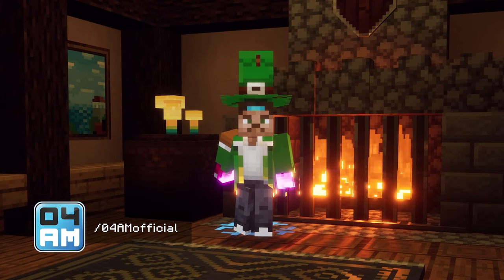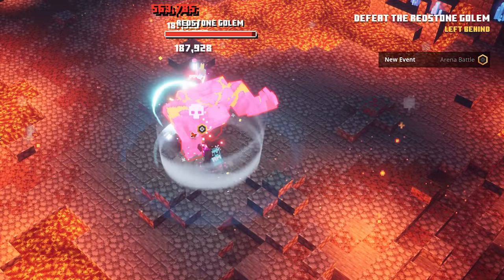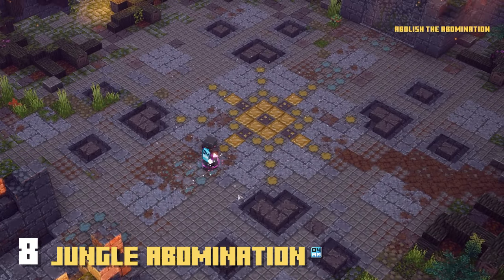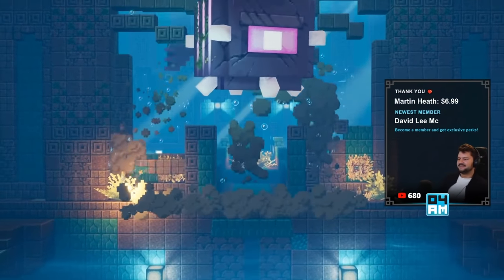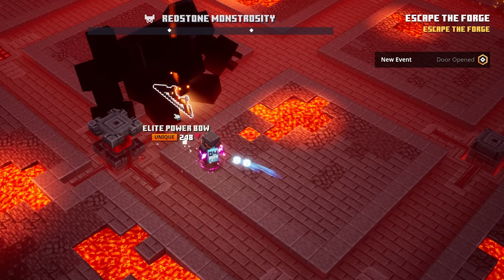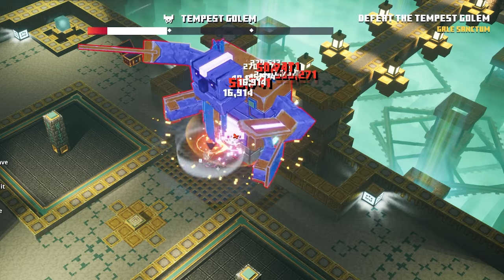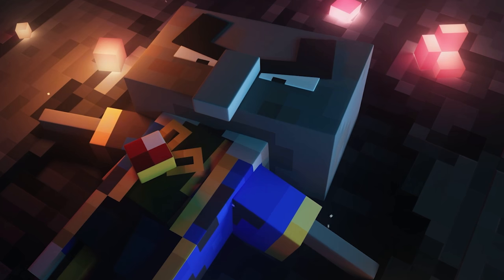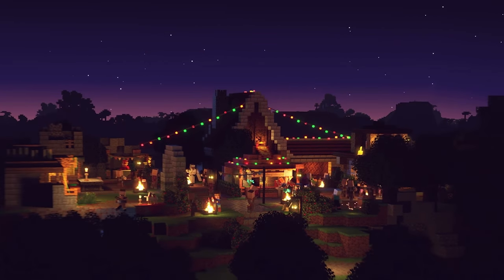THE BEST BOSS? Ranking ALL 12 Bosses From Worst To Best in Minecraft Dungeons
What is The Best Boss in Minecraft Dungeons? In this video, I rank all 12 Minecraft Dungeons bosses from worst to best in Minecraft Dungeons. The ranks are based on boss design, replay value, loot, difficulty, overall experience and more. Some bosses are more difficult while others give more loot or have a higher entertainment value. This video might also help you to decide which DLC to get next as some bosses are a lot of fun. I will also give you tips and tricks on how to take down these enemies with certain artifacts and tactics to survive. I will cover the Corrupted Cauldron, Evoker, Redstone Golem, Redstone Monstrosity, Mooshroom Monstrosity, Nameless One, Arch Ilager, Heart of Ender, Jungle Abomination, Wretched Wraith, Ancient Guardian, Tempest Golem and Vengeful Heart of Ender. What are your thoughts? Make sure to leave them in the comments down below!

04AM